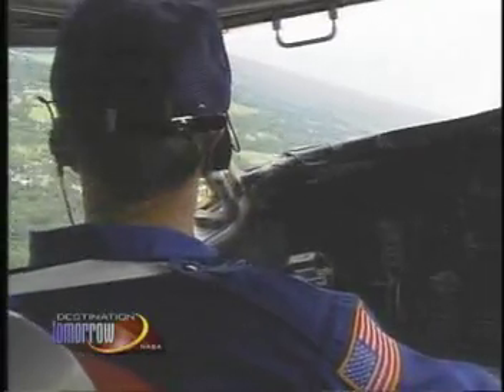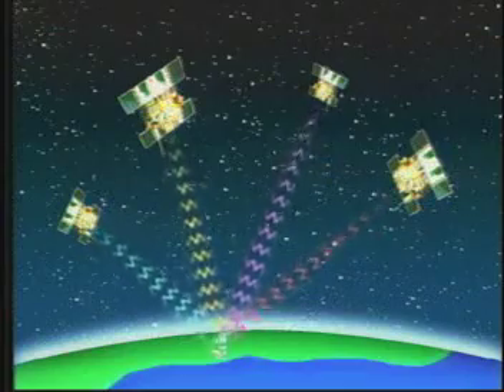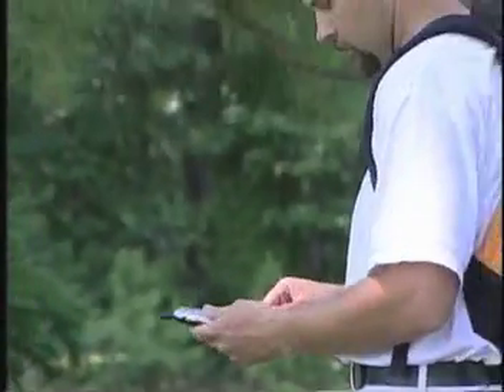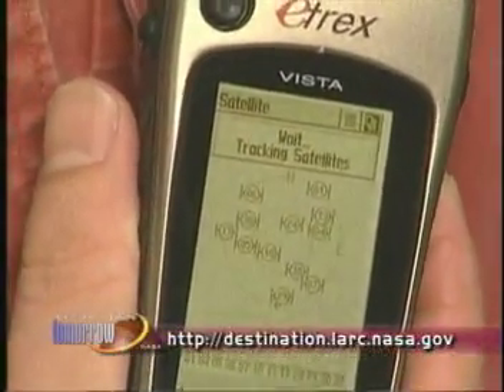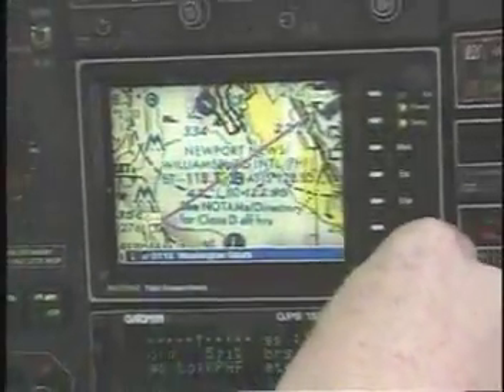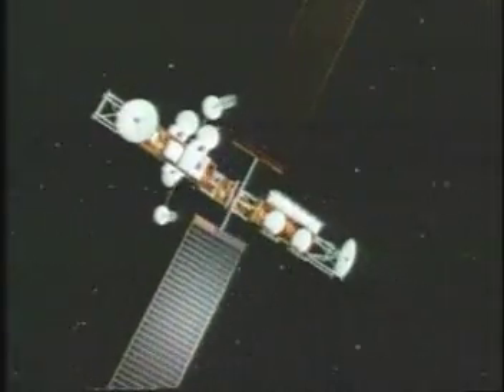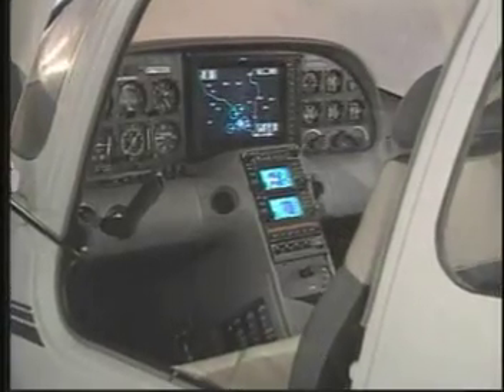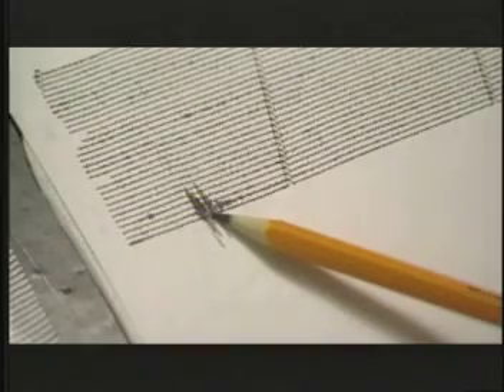Global Positioning System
This NASA produced short film (3:30) describes the Global Positioning System. It is a great summary and can be used to augment the Galaxy Explorers Mission Plan on GPS.